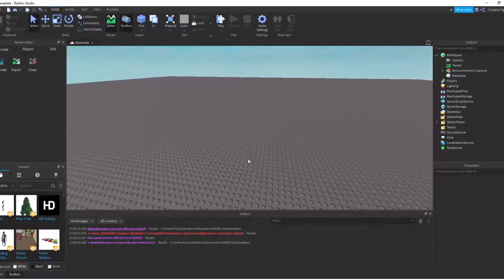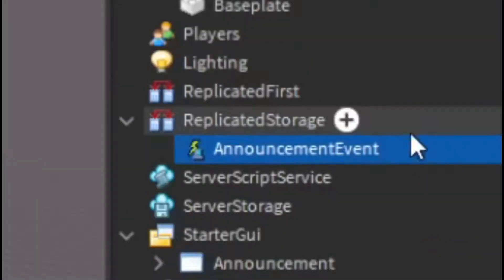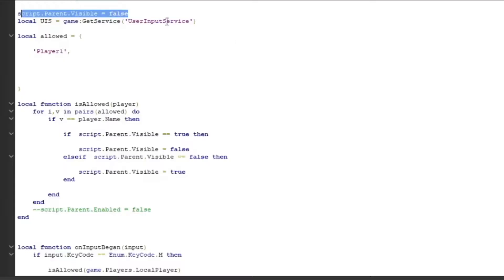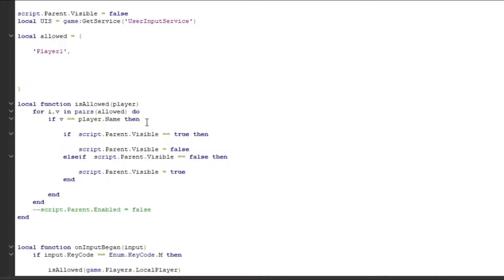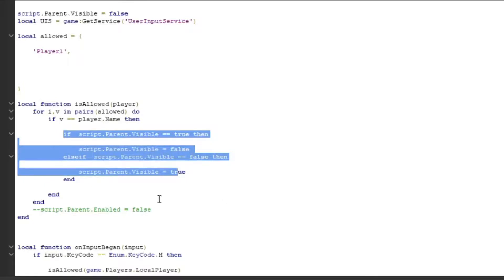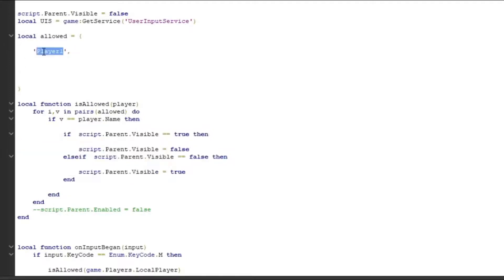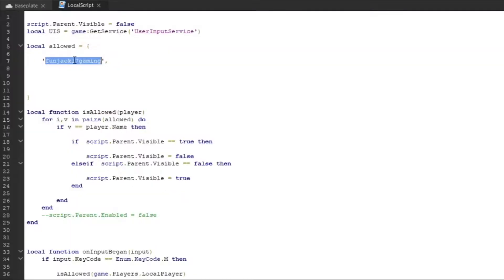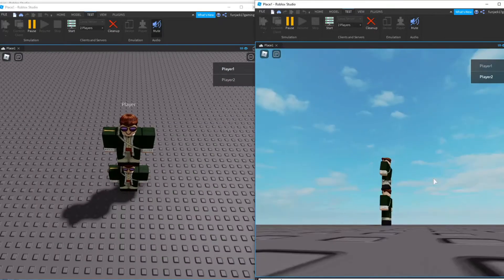How To Make A Whitelist System in Roblox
Today I will be making a whitelist system that works with the Announcement System that was made in my last video.